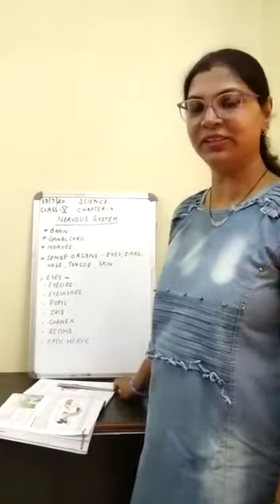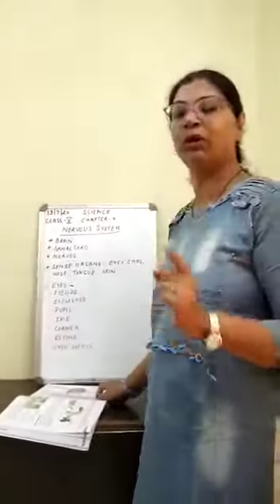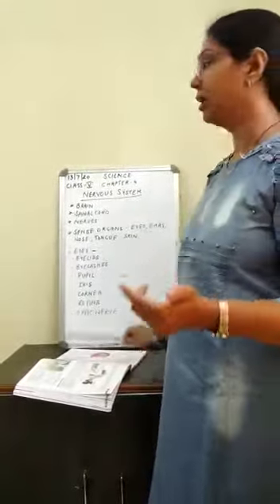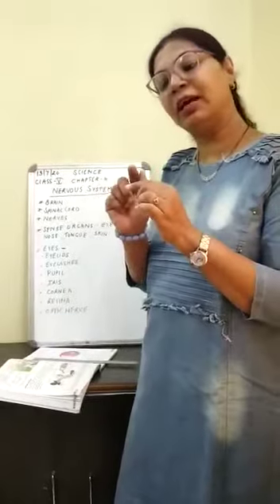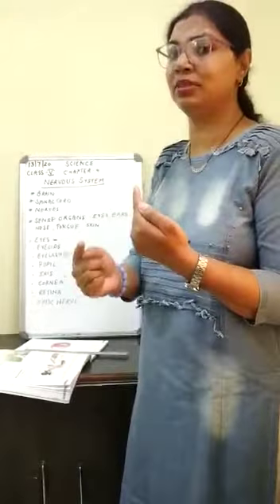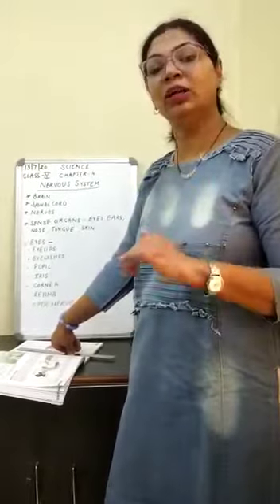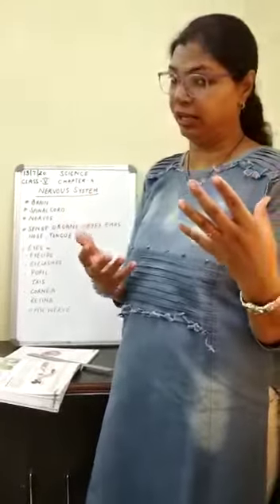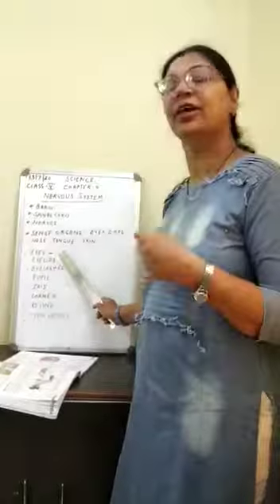14 July 2020